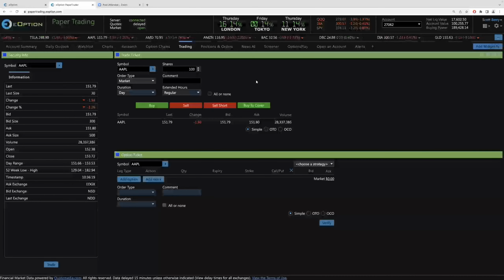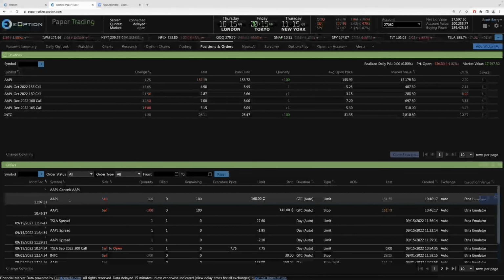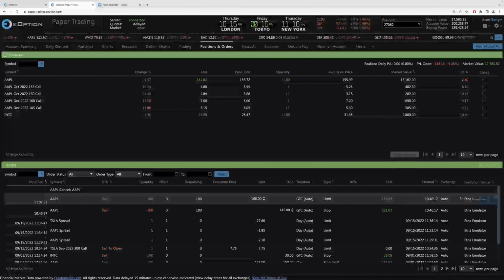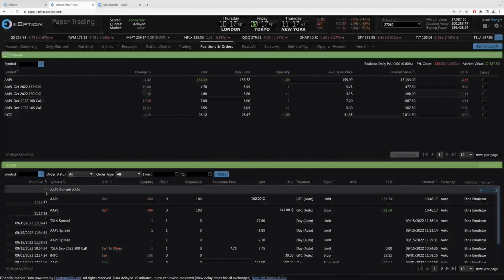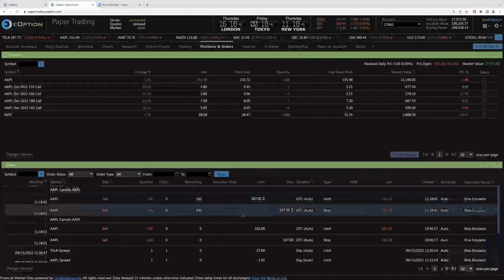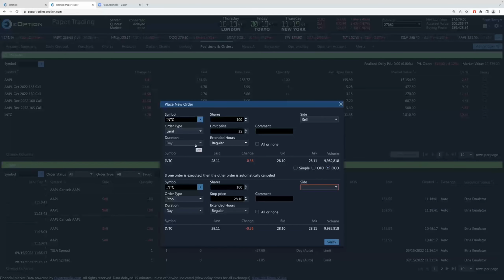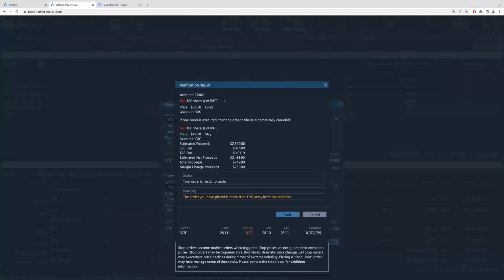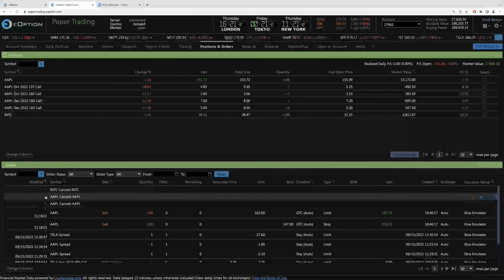TRADER SERIES: Placing an OCO Order with Investrade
Are you looking for ways to control your trading risk? One way is with an "OCO" Order- A One-Cancels-the-Other (OCO) Order. An OCO Order combines one stop limit order and one limit order, where if one is fully or partially fulfilled, the other is canceled.

In this short video, a trader will walk you through placing OCO Orders on Apple and Intel stock on Investrade's easy-to-use trading platform.  If you want to place an order to sell a stock when it goes up to a certain price, but also simultaneously place a stop order if your stock falls a certain amount, such as 10%, then an OCO order may be just what you need to manage your risk.

Want to learn more about investing? for more Investing Resources, Videos, Live Webinars, Free Tools & More!

At Investrade, you can have it all: $0 commission stock & ETF trading, 10¢ per Option contract (+ $1.99/option trade), powerful customizable trading platform, live expert professional support, mobile app, free strategy tools including OptionsPlay (a $500 value annually & free for all customers), free education and research, & low margin rates. Backed By 44+ years of stock & options trading experience, and no minimum to open an account. to get started today!

All Investrade accounts get access to our FREE tools to help you generate trading ideas, including OptionsPlay, an online tool that demystifies options trading! Learn more about the tools that Investrade can offer you

The information from this video may reflect various viewpoints and opinions on the economy and the markets generally and the views expressed during the presentation are those of the speaker only. The speaker and his employer are unaffiliated with Regal.

Options carry a high level of risk and are not suitable for all investors. Certain requirements must be met to trade options through Regal or any of its divisions. Please read the options disclosure document titled “Characteristics and Risks of Standardized Options” before considering any options transaction. 102, Glenview, IL 60025.